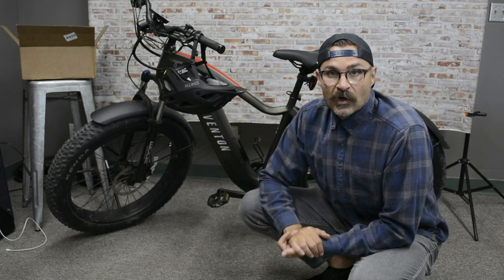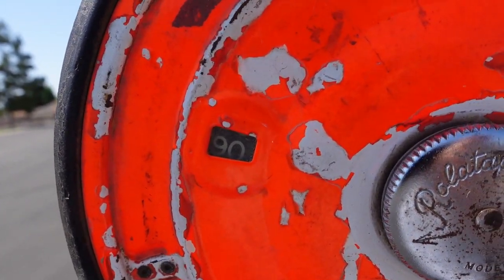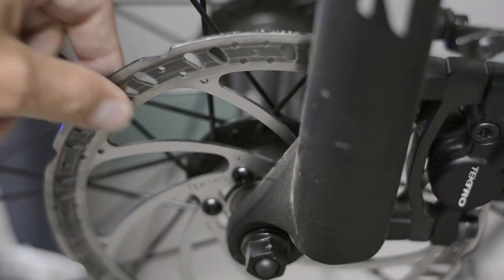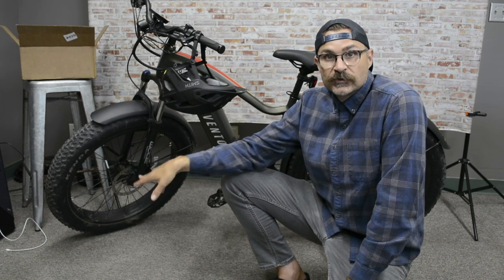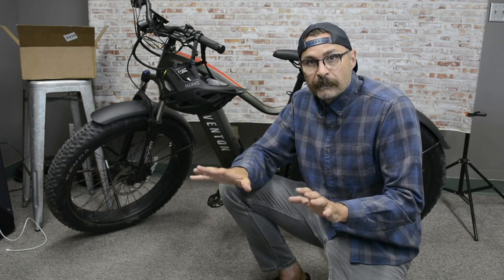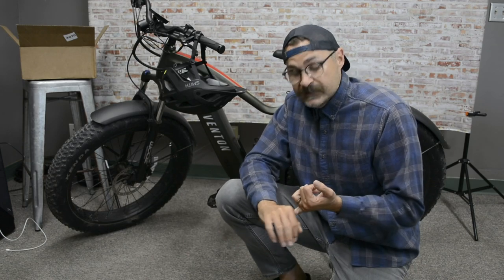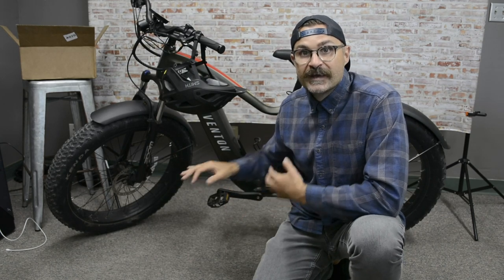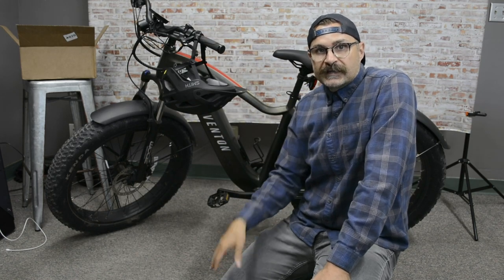Aventon E-Bike Customer Service | An Honest Review | Bedding Brakes???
In this video I discuss the experience I had with Aventon customer service regarding a brake issue I had. The brakes didn't perform out of the box the way I thought they should, but some of the problem I think was my own user error. Regardless, Aventon took care of me like champs